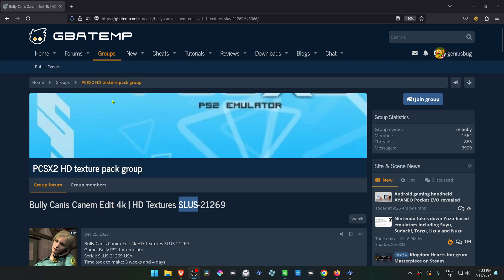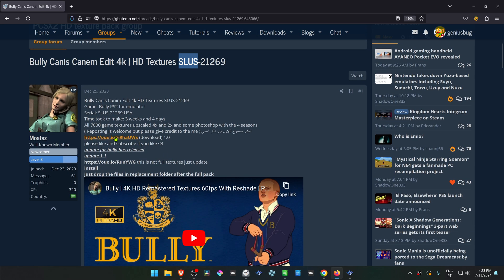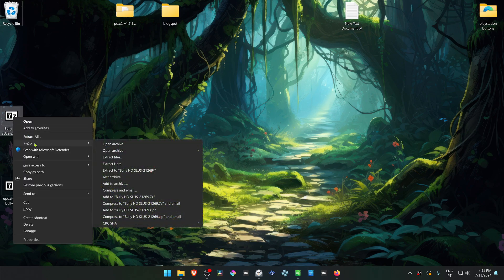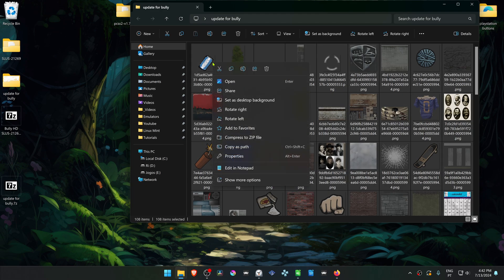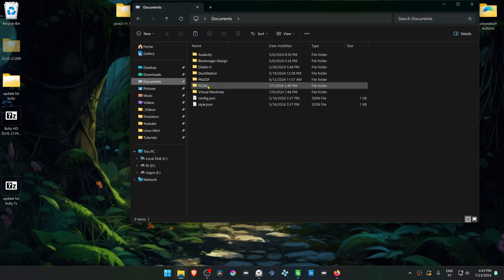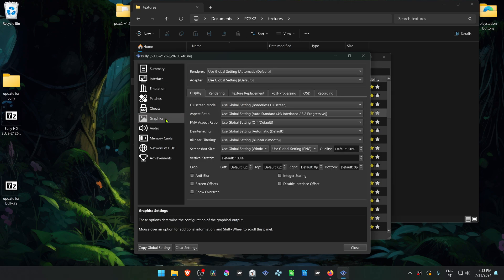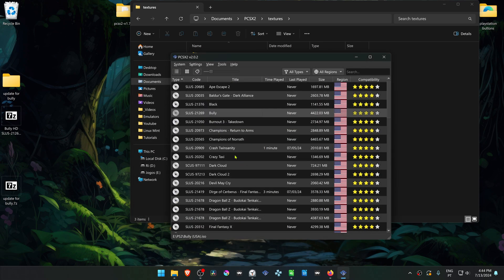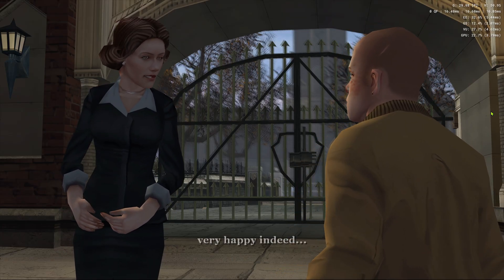How to Install Bully 4K HD Textures in PCSX2 2.0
Textures made by @Moataz103

🖥️PC Specs:
CPU: Intel(R) Core(TM) i5-10400F CPU @ 2.90GHz
RAM: 16GB
GPU: NVIDIA GeForce GTX 1660 SUPER